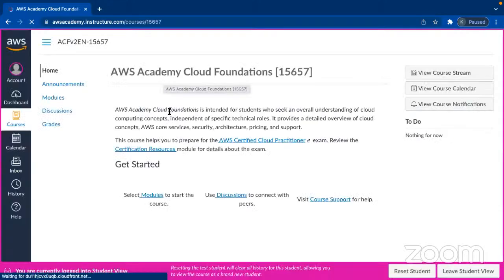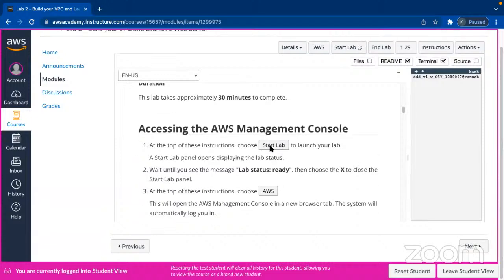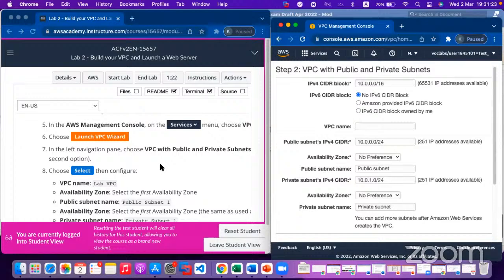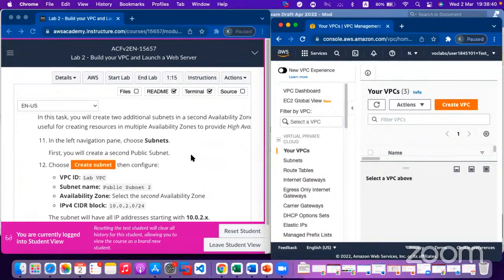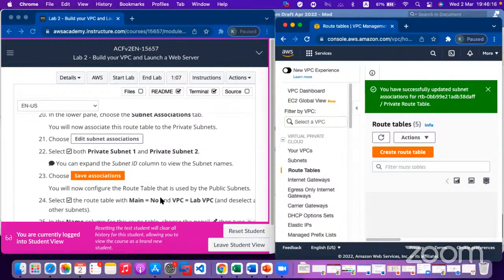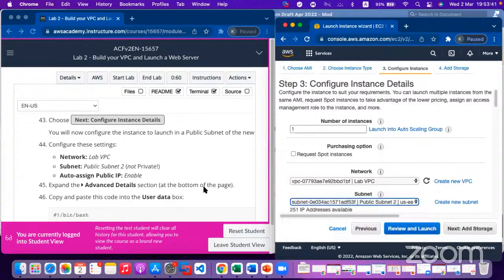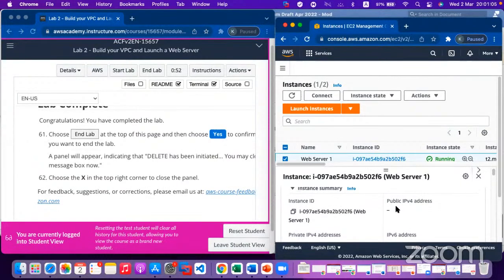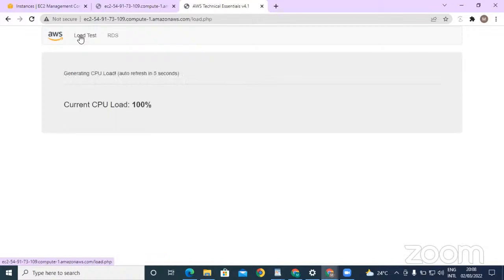AWS Cloud Foundations Training - 2nd March 2022